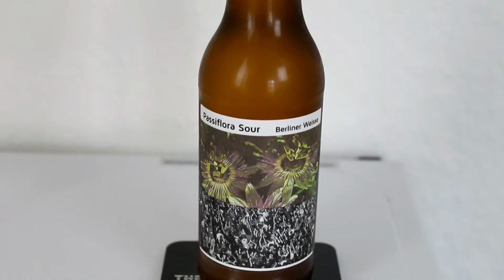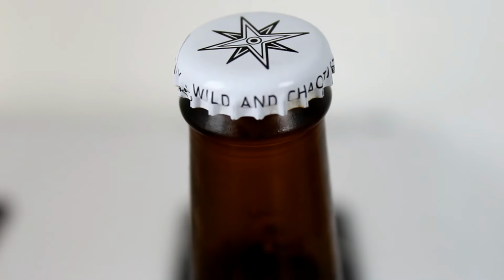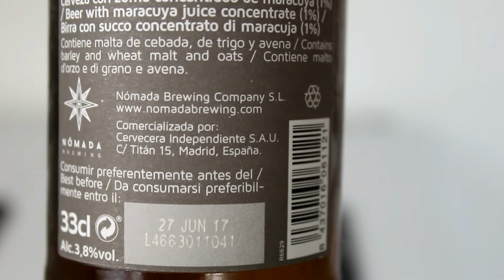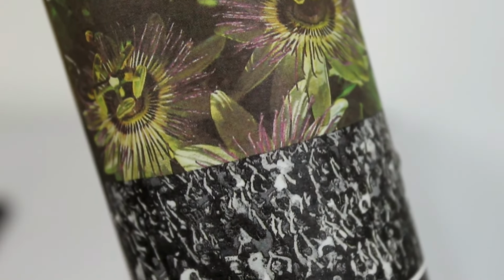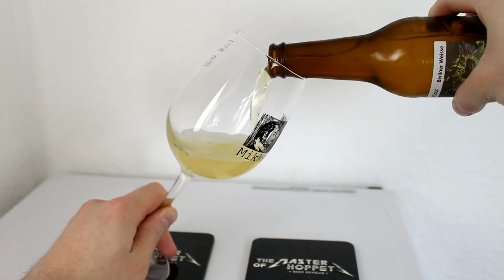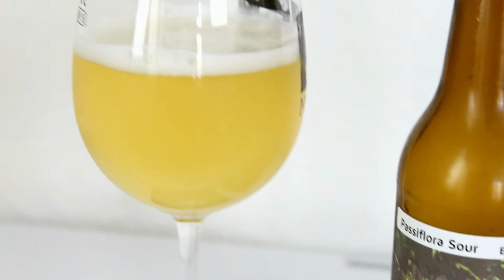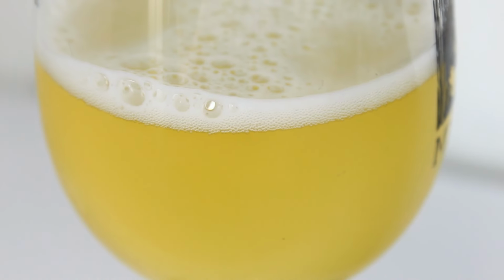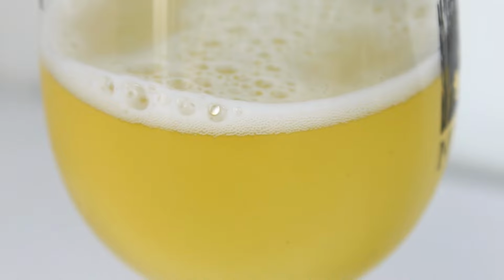Nómada Passiflora Sour | TMOH - Beer Review #2195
Information About This Beer:

Brewery: Nómada Brewing
Beer: Nómada Passiflora Sour
Style: Berliner Weisse
Location: Brewed by Nómada Brewing in Barcelona, Spain.
ABV: 3.8%
Rating: 88/100